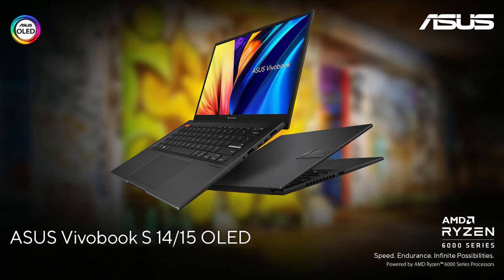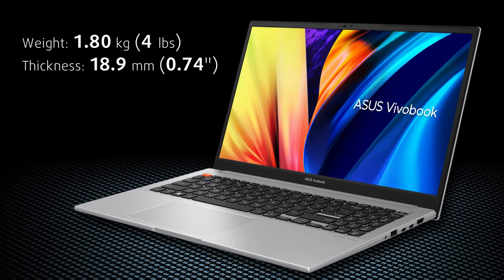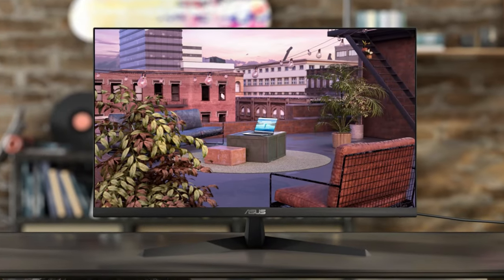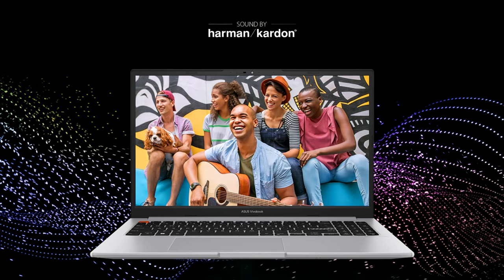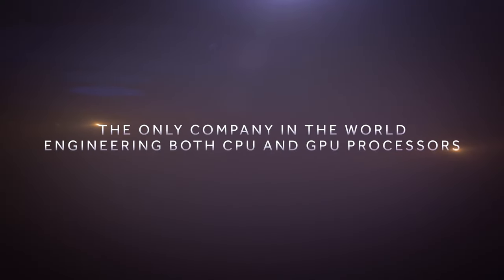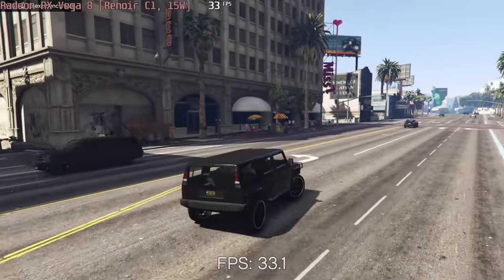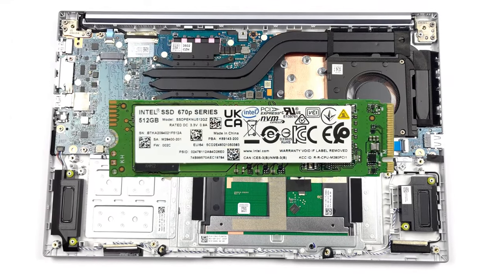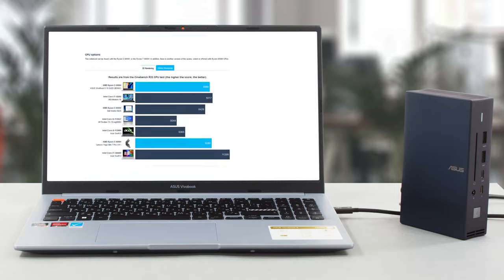🔬 [REVIEW] - ASUS Vivobook S 15 OLED (M3502) - Checking a lot of boxes at a very attractive price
✅  LaptopMedia.com